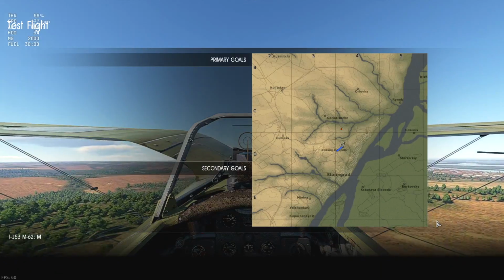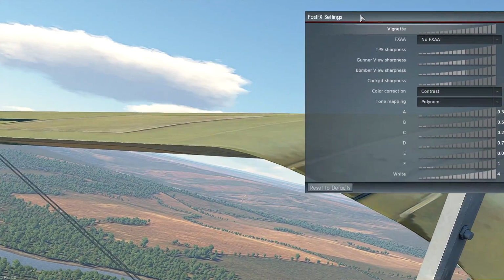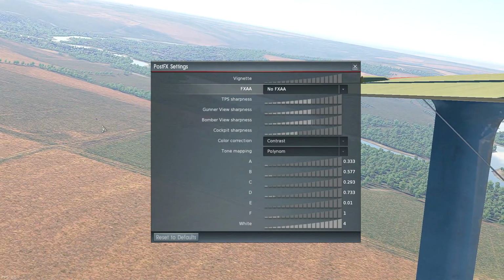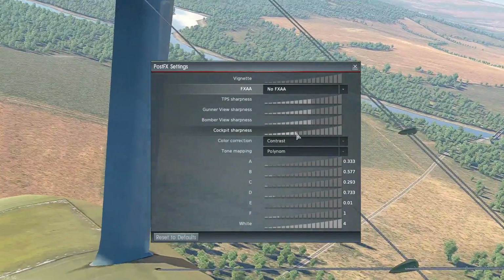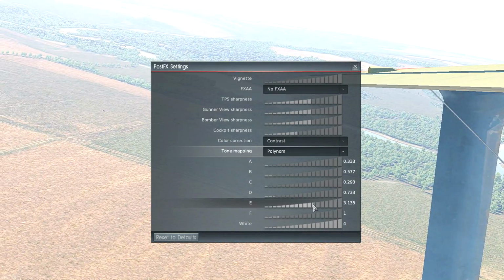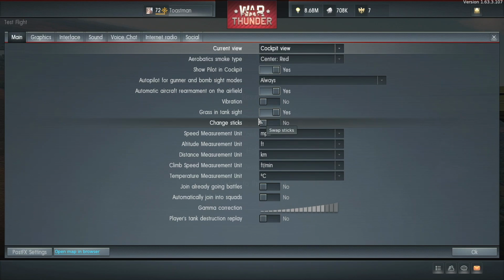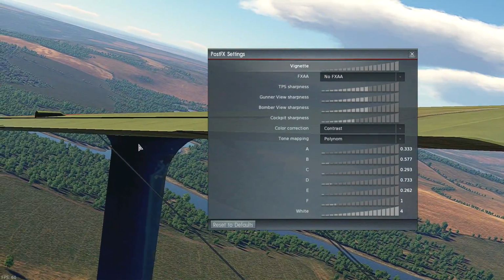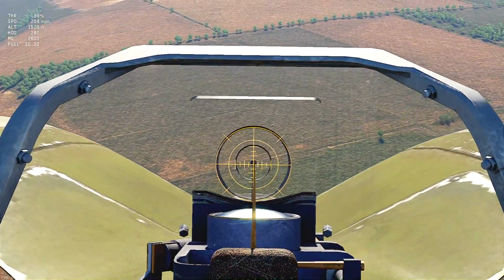War Thunder SIM Tips 03 - My Graphic Settings For Spotting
Your results may be different but this is my method.

PC & Equipment :

Gigabyte FX990 UD7  AM3+ motherboard
AMD 9590 Processor
AMD HD 7990 Graphics card
8 Gigs Corsair Dominator Ram (1866Mhz)
2 Corsair GTX Neutron 480Gb SSDs
2 OCZ 120Gb SSDs
TrackIR + Pro clip
Corsair Mechanical Keyboard (Vengeance K90)
Razer Ouroboros mouse
Saitek X52 Hotas Joystick (bought in 2004)
Asus 1080p monitor
Thrustmaster T500rs wheel and pedals
Creative sound blaster XFI Fatal1ty Champion edition sound card
ElgatoHD60 capture card